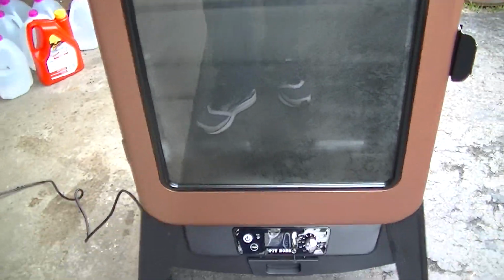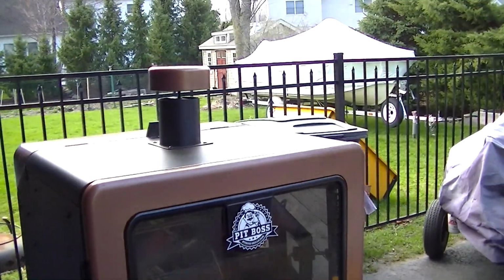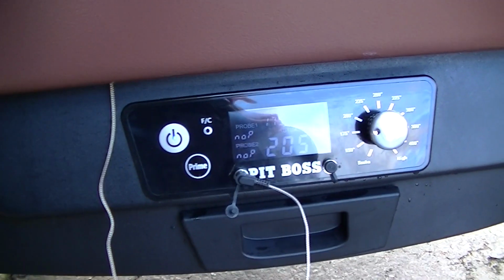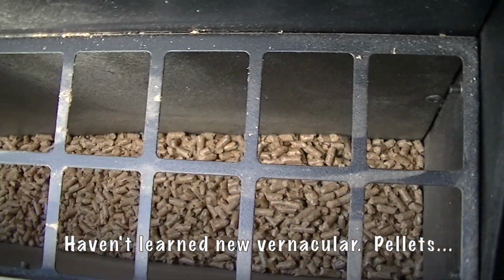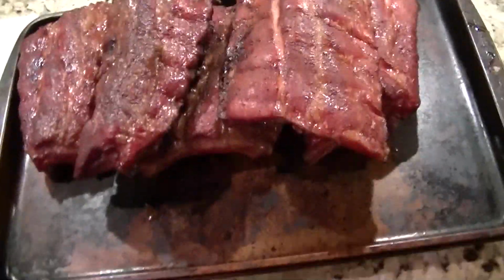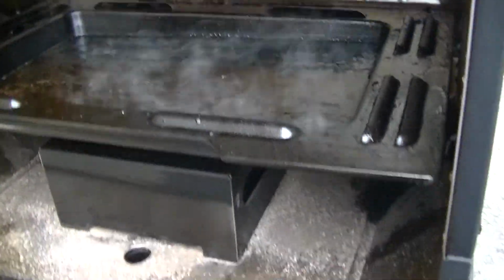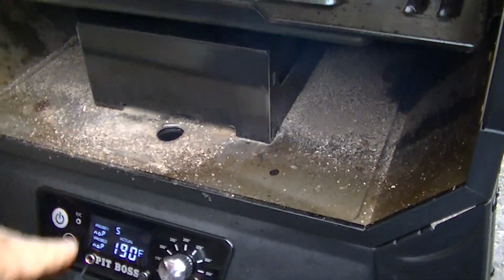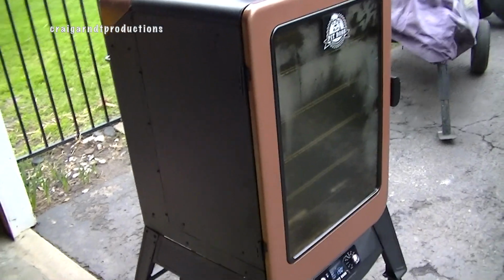First Smoke in Pit Boss Copperhead 5-Series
Smoking 3 racks of ribs in the Pit Boss 5 Series.  Definitely a good smoker, but you need to capable of maintenance after every smoke.  The amount of crud in the burn chamber after 1 smoke covered the electrode.  It's the nature of the smoker.  A pellet or wood smoker is a lot of maintenance and needs attention.  Results: ribs were tender with a nice deep smoke ring.  Once I learn the curve, things will come out even better.